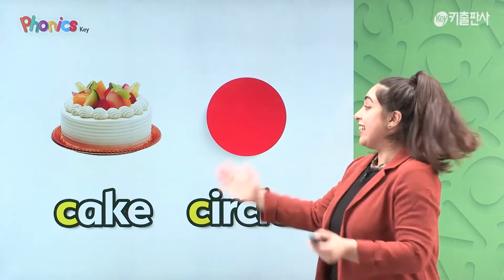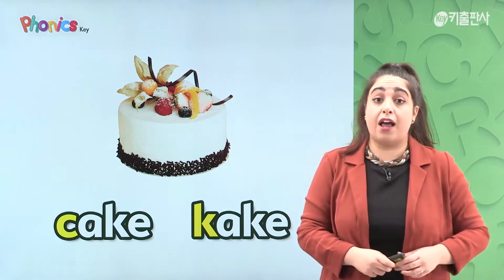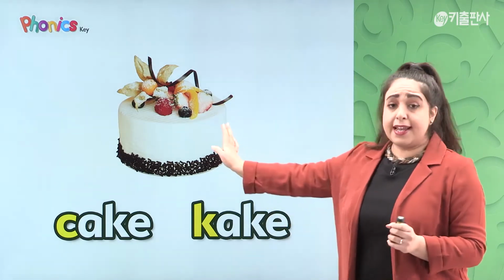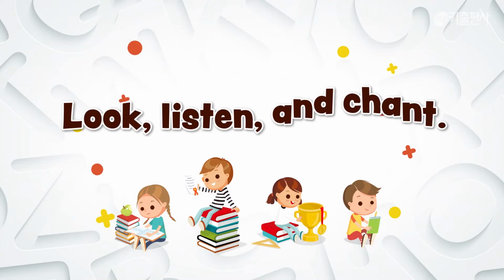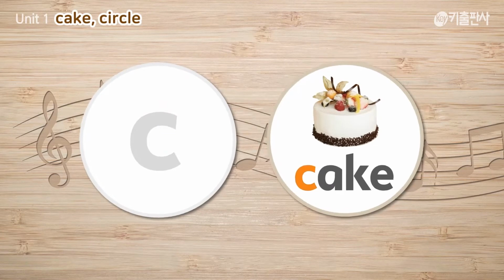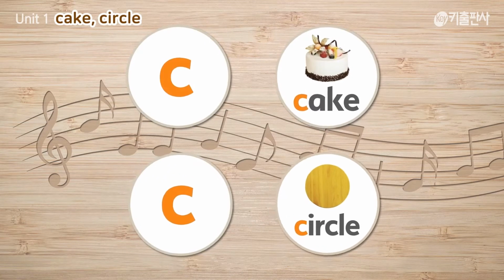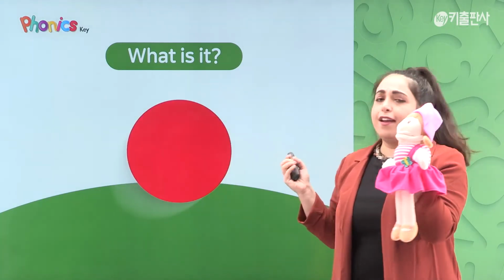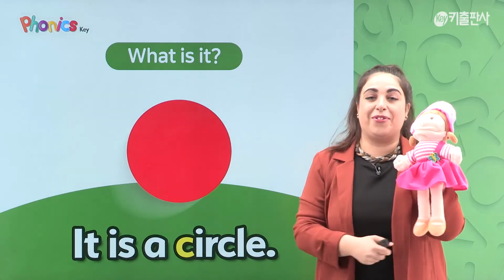[잉글리시버스] 미국교과서 읽는 리딩 파닉스 키 | Book 6 - Unit 01 | Phonics 원어민강의 | 키출판사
영어교육 전문 미국인 선생님의
생동감 넘치는 강의!

원어민 발음이 귀에 쏙쏙, 재미있게 파닉스를 익히는
Roxana 선생님의  "미국교과서 읽는 리딩 파닉스 키" 강의를
키출판사 잉글리시버스 만나보세요!

▼ 미국교과서 읽는 리딩 파닉스 키 - 원어민 동영상 강의 바로가기